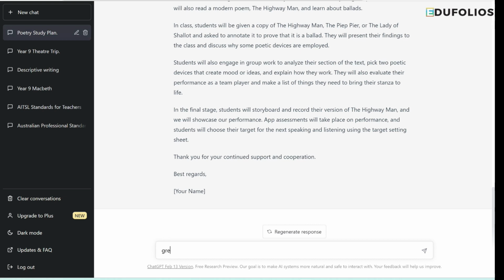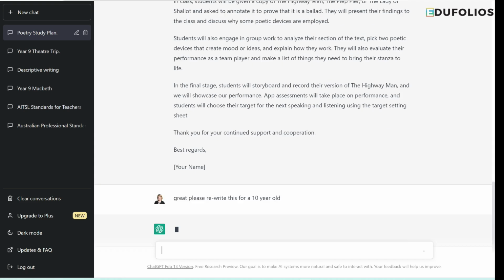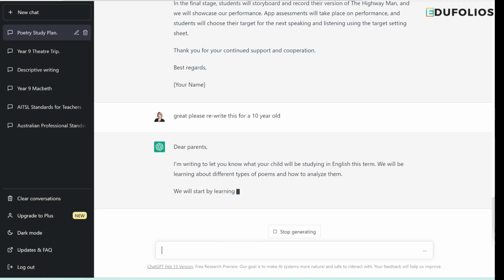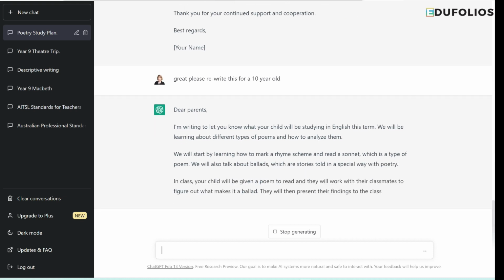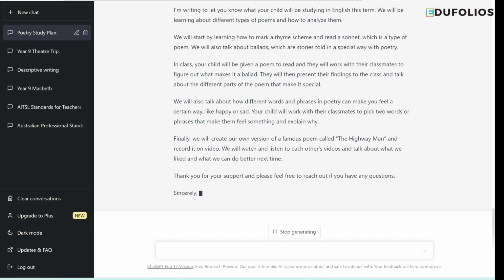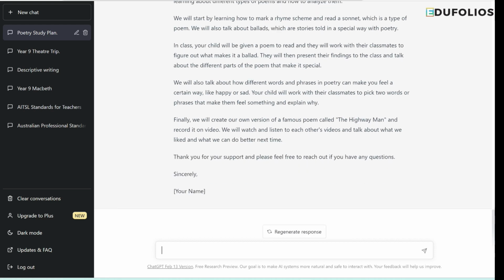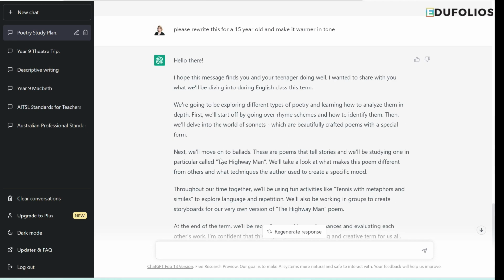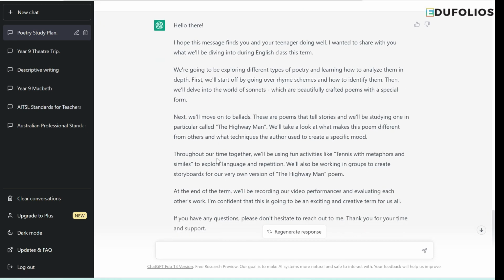Want to Improve Teacher-Parent Communication? Chat GPT can help!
Curious about Chat GPT and how you could use it as a teacher to save time?
Can AI... specifically, Chat GPT help you to write better letters to parents?  In this short video, Selena:

💌Teaches you how to get CHAT GPT to write a letter to parents sharing what your students will be learning.
🏫 Shows you how to train CHAT GPT to communicate respectfully, clearly, and in a way that will help them get involved (7.3)
🪞 Explore how working with CHAT GPT in this way can help you to reflect on the way YOU approach communications with parents.
🥳 Help you to see and celebrate the awesome way you build relationships with parents through your communication style.
😁Give you a million things to write about standard 7.3 ;)

Have a watch..  Heck! Grab your team and give it a go. Let us know what comes up for you :)

Tune into the full introductory podcast at Edufolios.org/159